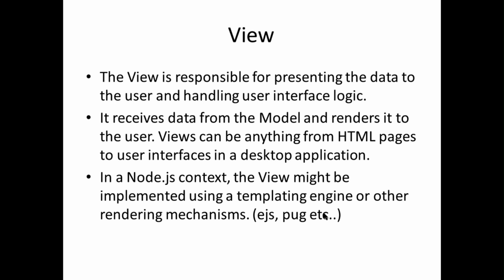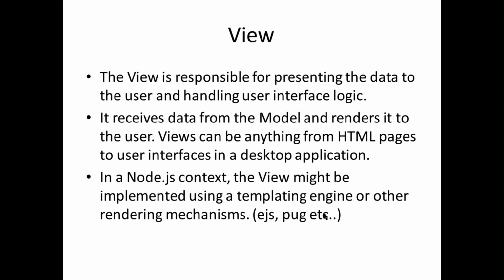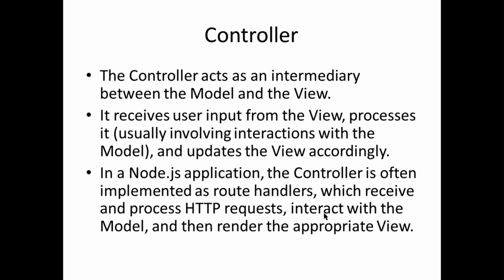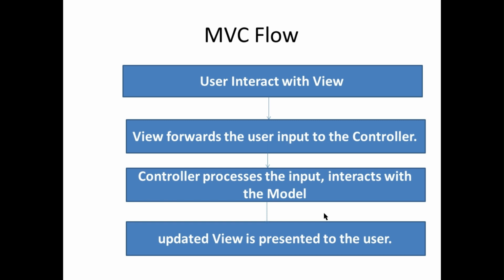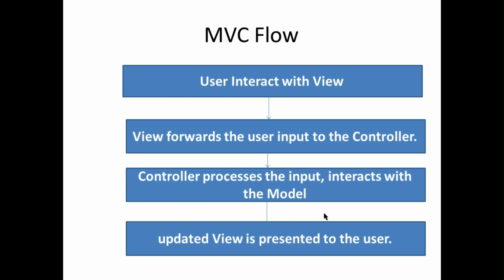Understanding MVC Architecture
In this tutorial, we delve into the fundamentals of Model-View-Controller architecture and how it applies to building robust and scalable Node.js backends. We'll explore the core concepts of MVC and its importance in separating concerns for maintainable code.

"Explained MVC (Model view controller) Architecture in detail which is very useful and crucial for building scalable and maintainable web applications.  Understand the core principles of MVC and its relevance in Node.js development.